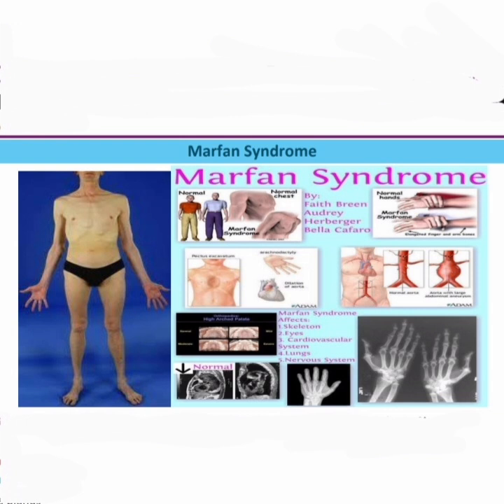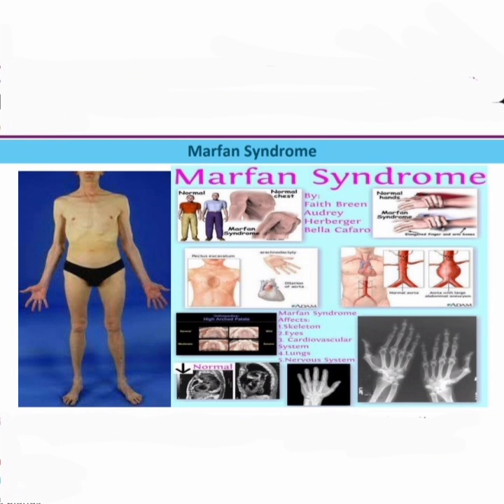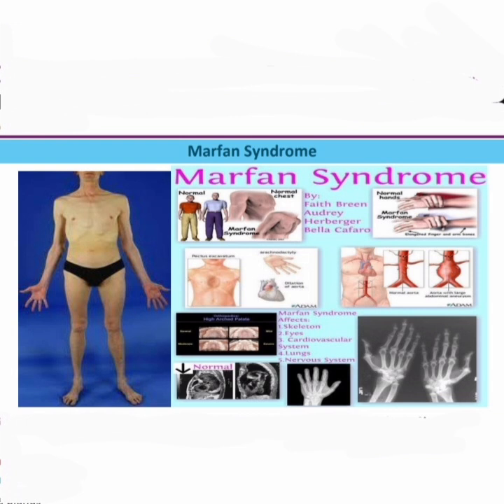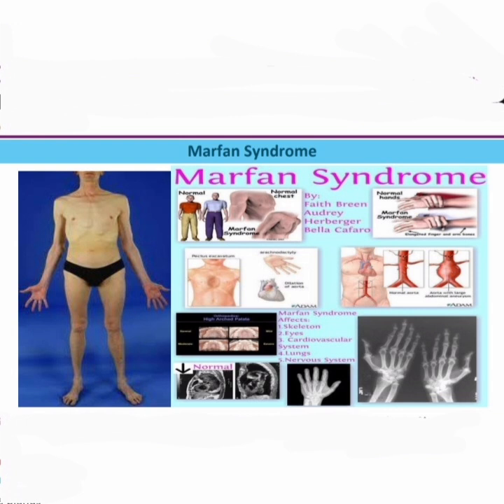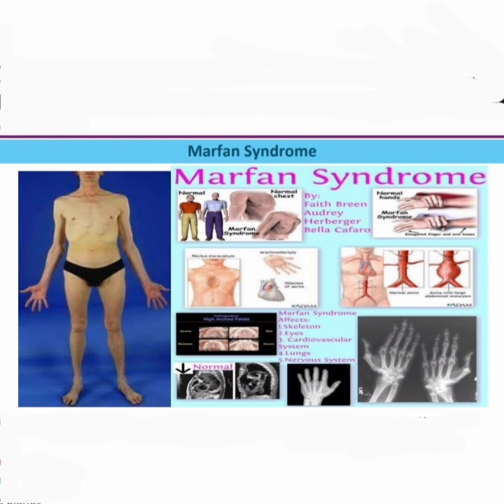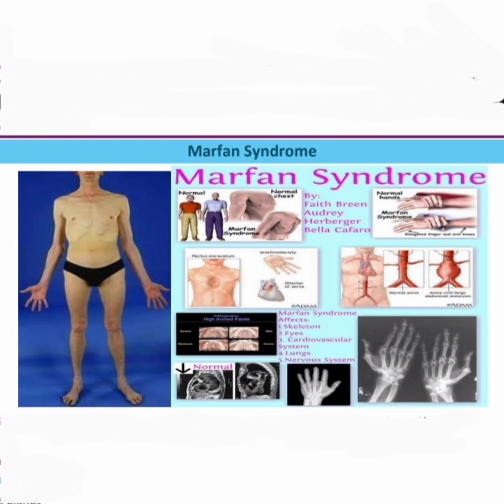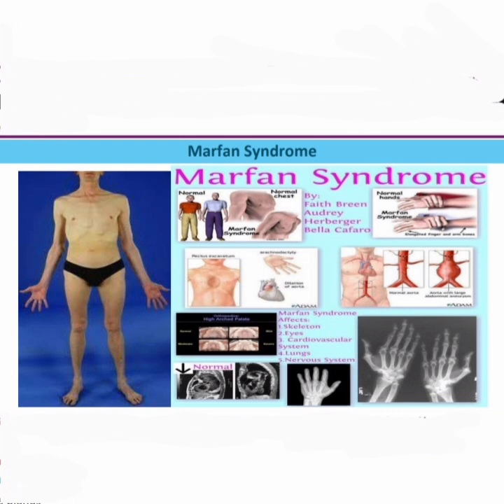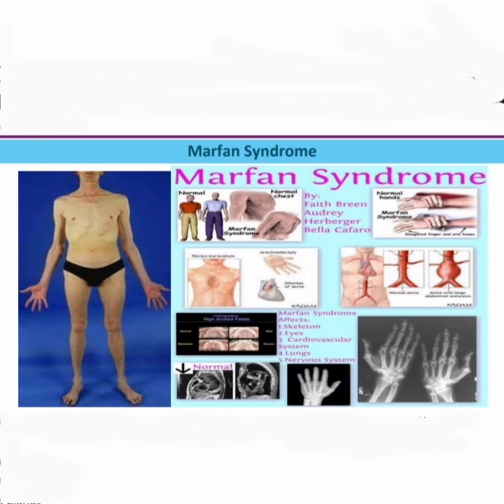Marfan syndrome mrcpch Clinical